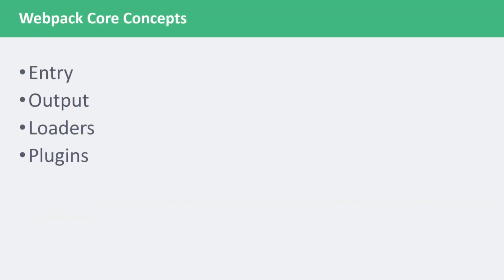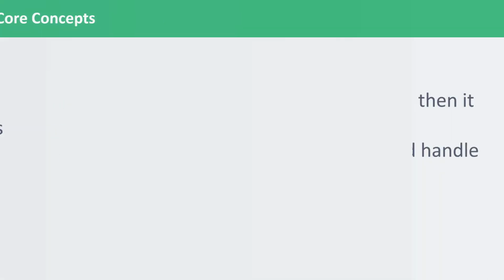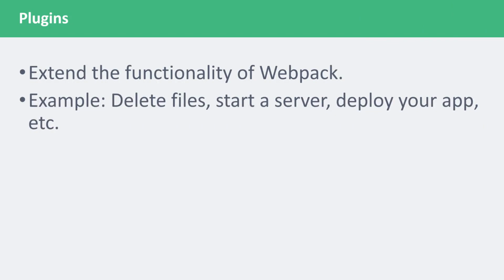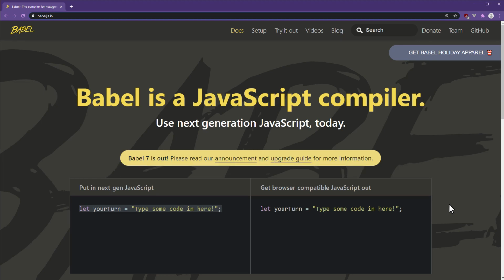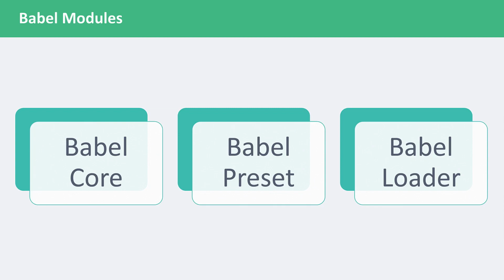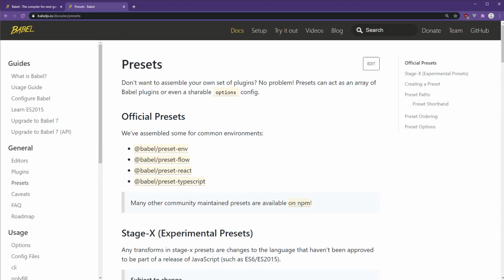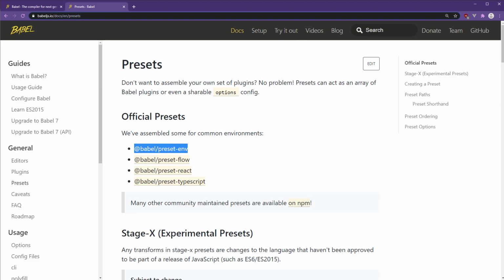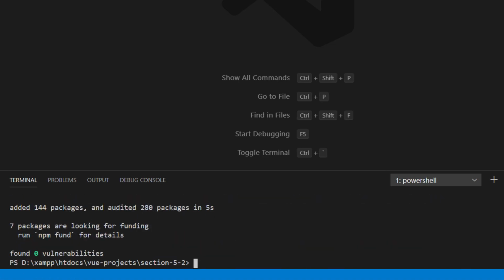Vue Js web Development 2021 Tutorials part- 39 ( Installing Babel )